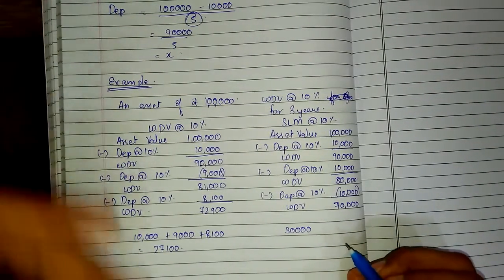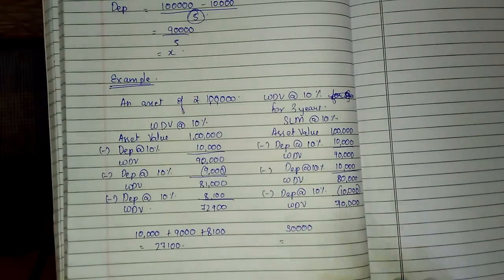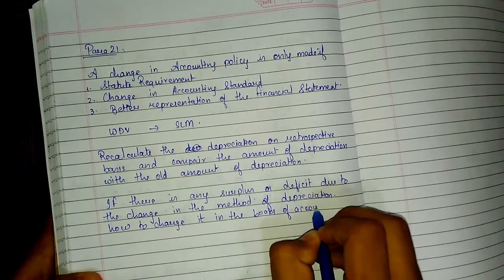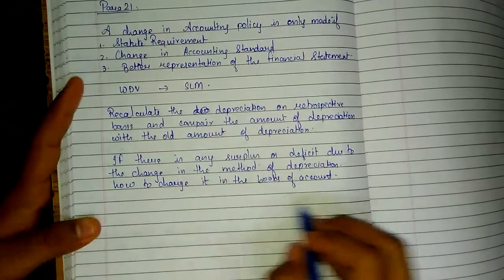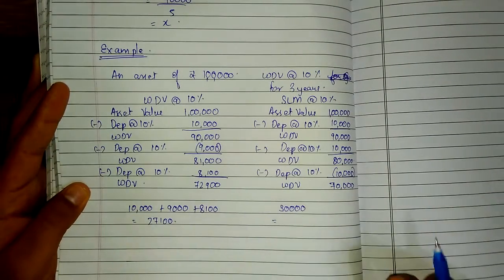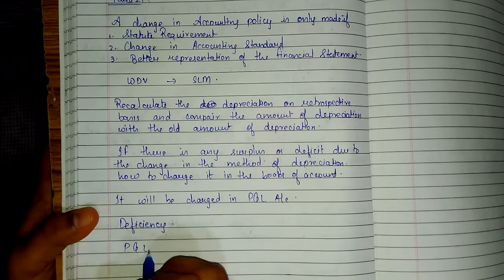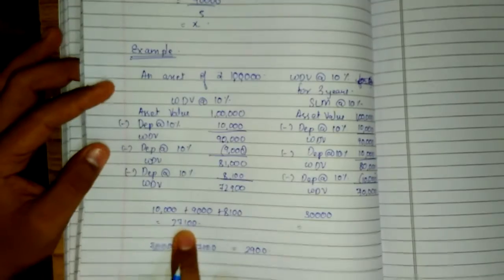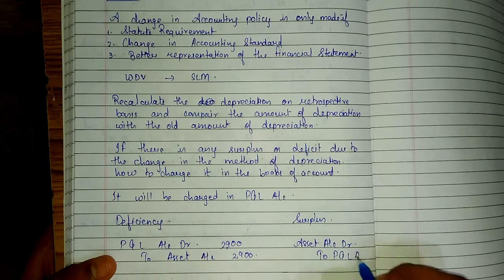CA-IPC Accounts Group-1 AS-6 part-2